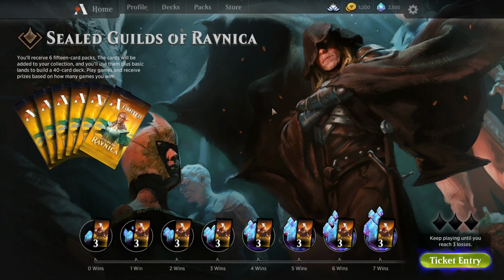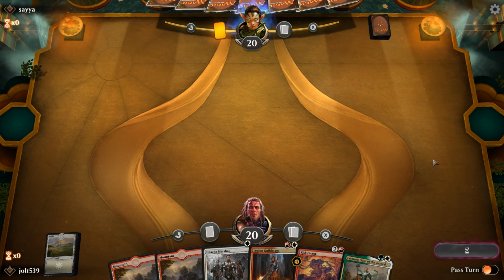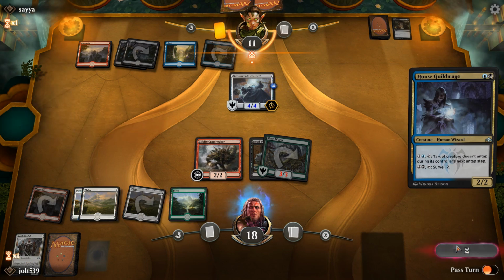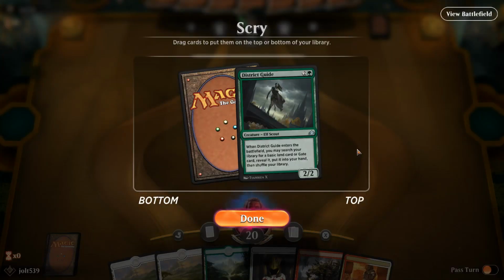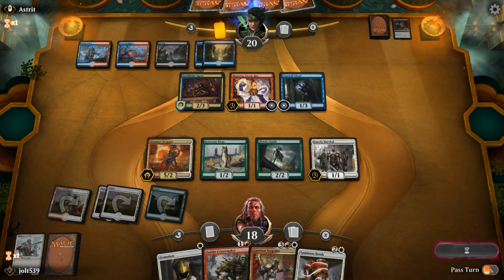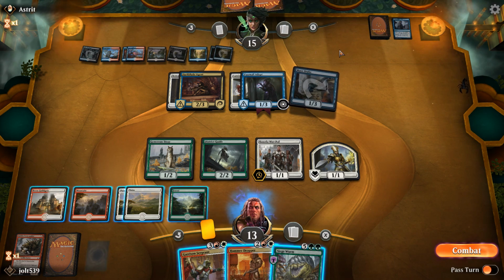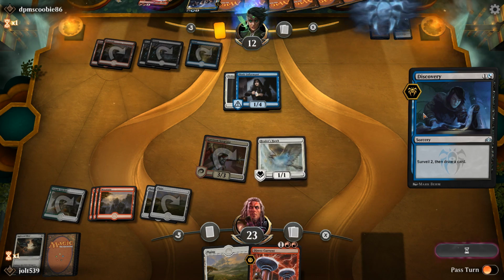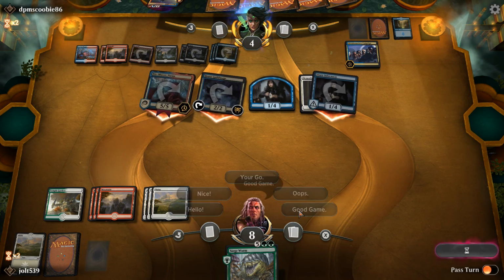Jolt - MTG Arena - Naya Risk Aggro (Sealed) Games 1, 2, 3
Send me a random MTG booster pack! All lands. All draft leftovers. Doesn't matter! Or send me stuff to sign.

Looking for a positive MTG group to join? Make some friends. Deck help, MTG chat, gaming, music, etc.